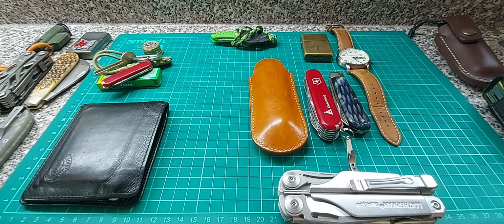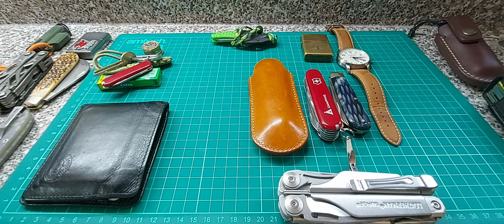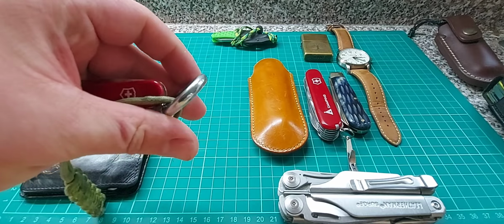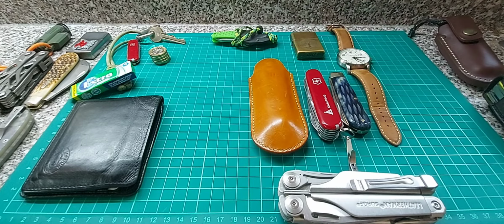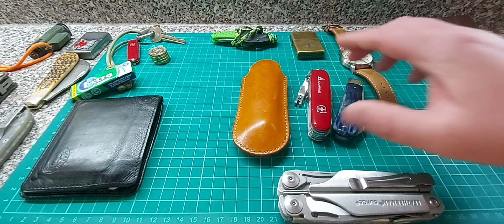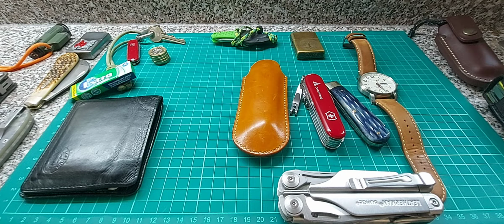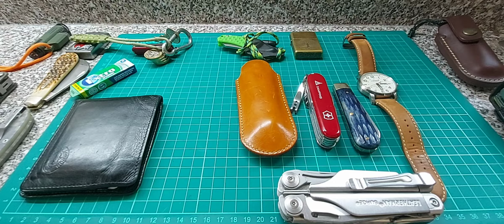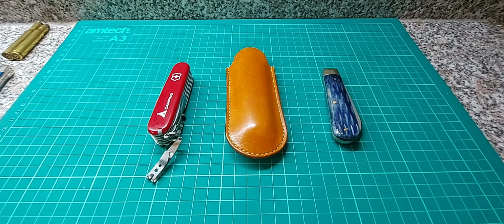How Do You Carry Your EDC? Plus My EDC 23/05/20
Hello, here is some of my EDC as of recent, and how I like to carry it, I'd like to know how you carry your? What pocket do you keep your knife etc.